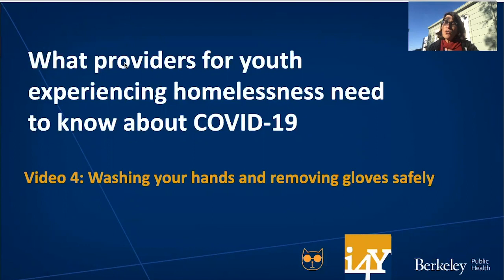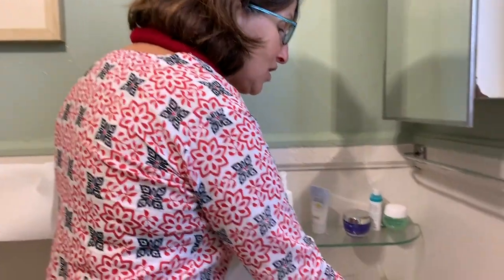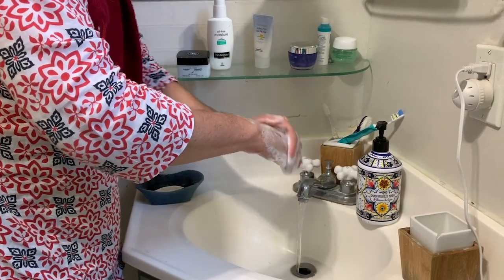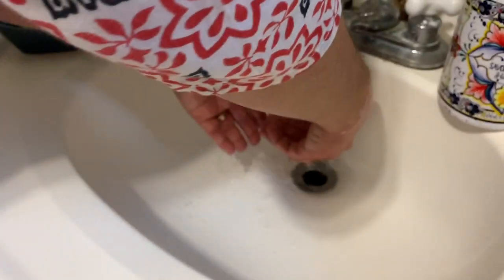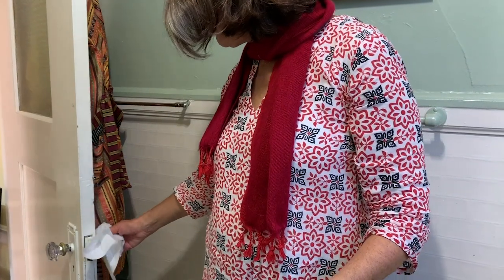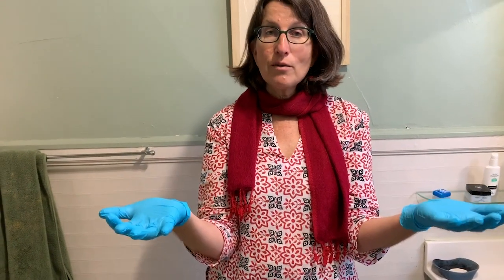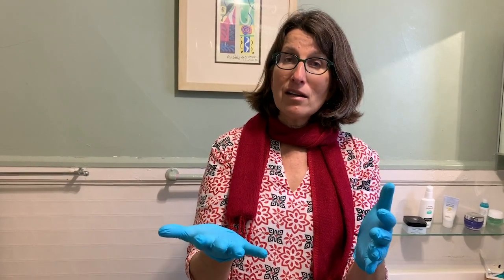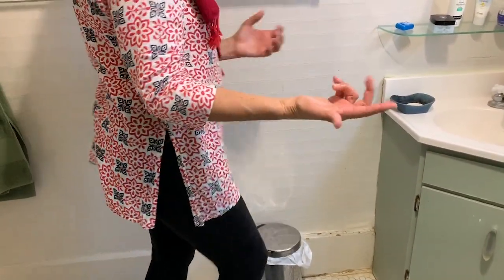5. Hand Washing: What Providers for Youth Experiencing Homelessness Need to Know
Dr. Coco Auerswald, MD, MS, goes over the proper technique for hand washing that providers working with youth experiencing homelessness need to know about during the COVID-19 pandemic.